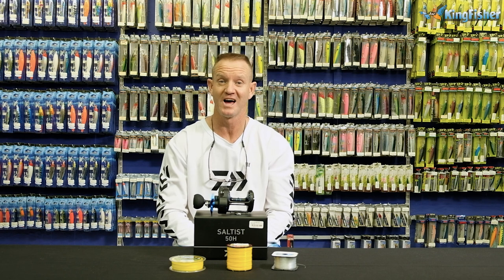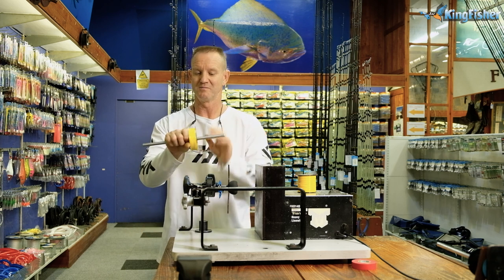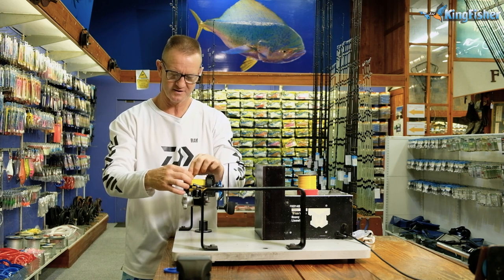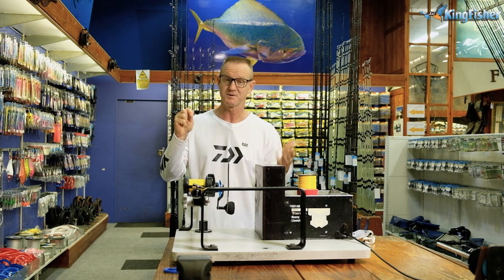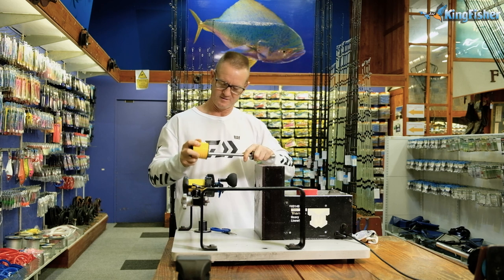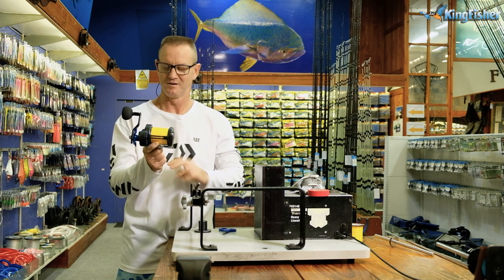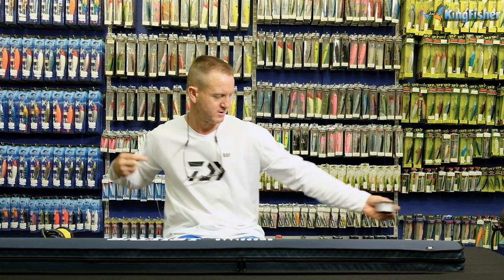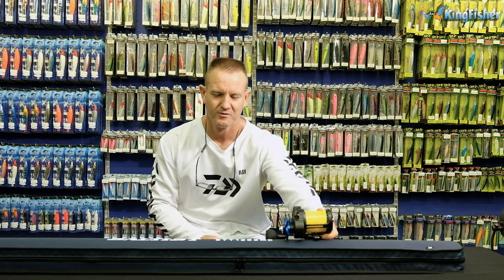Loading a Multiplier for Rock & Surf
While it seems the art of casting a multiplier for Rock & Surf angling has diminished. There are many anglers who still use this method for catching a variety of species, and for good reason..

Using a multiplier for Rock & Surf angling is particularly great for sliding baits, be it for edible species like Garrick and Kob, it is also ideal for shark and ray fishing as the line capacity can't be beaten.

In this video, Ray Thompson explains how to correctly spool a multiplier reel including some interesting knot techniques like the Cats Paw.

You will need:

- Daiwa Saltist 50H Reel
- Triple Fish Gator Braid
- Kingfisher Giant Abrasion Mono Line
- Kingfisher Leader Line
- Mustad Scissors